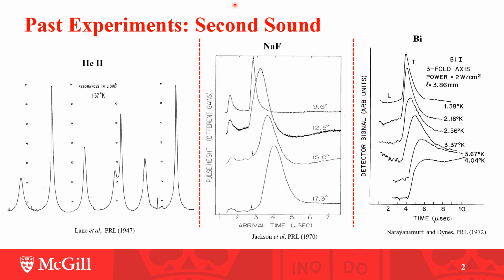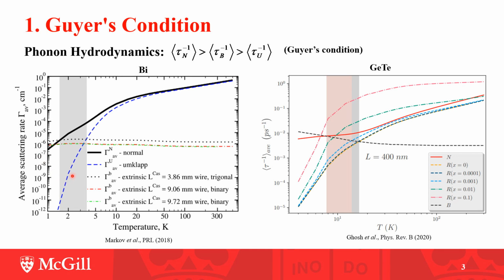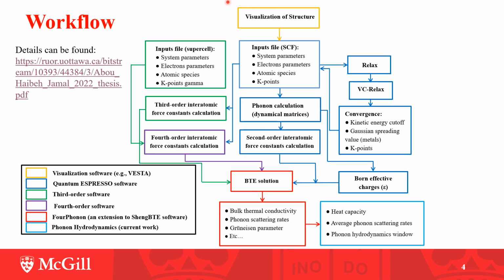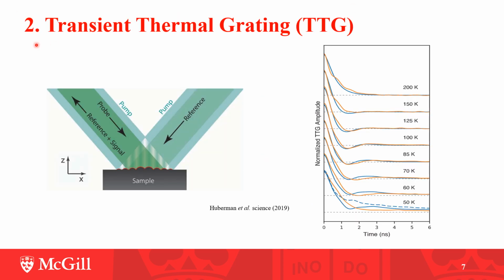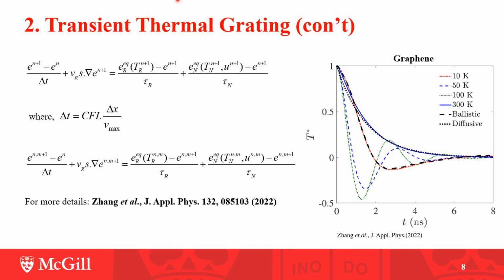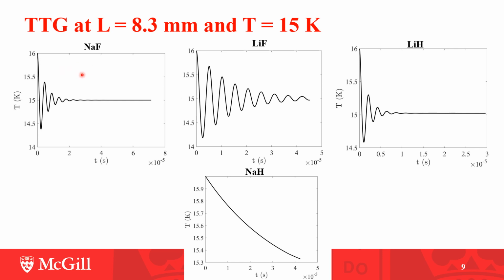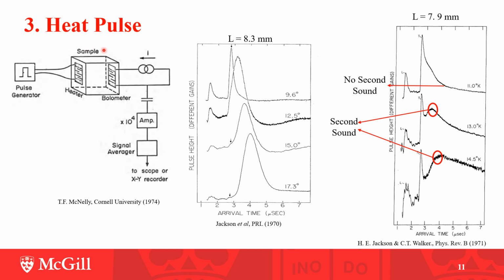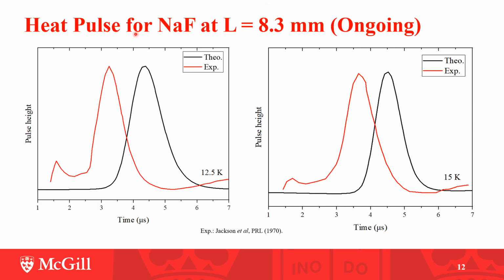Phonon hydrodynamics in fluorides and alkali hydrides | APS 2023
Full title: First principles application of the Guyer criteria and heat pulse simulation for phonon hydrodynamics in fluorides and alkali hydrides

APS 2023
Talk given by Jamal Abou Haibeh